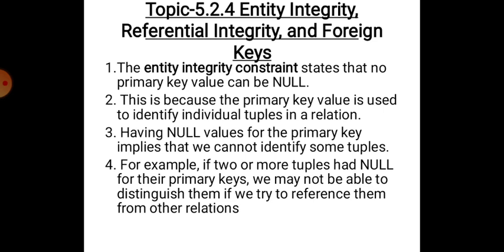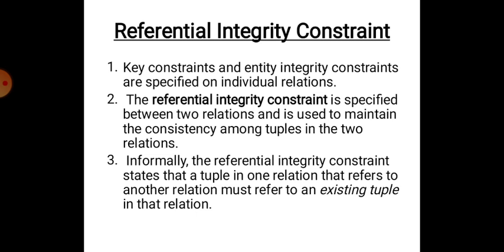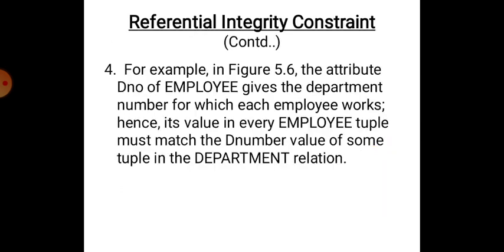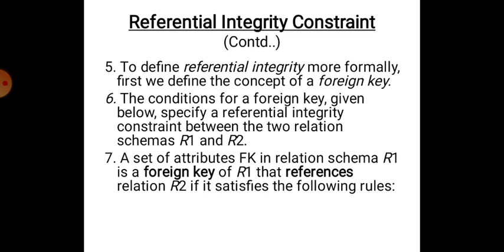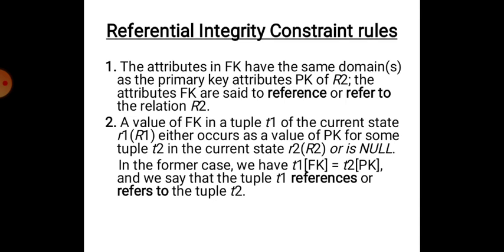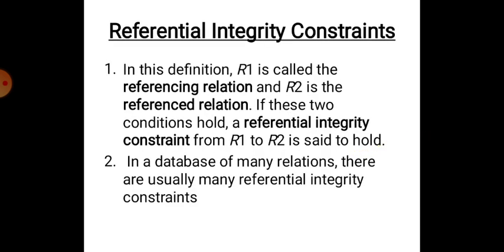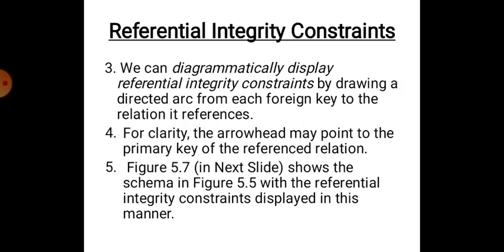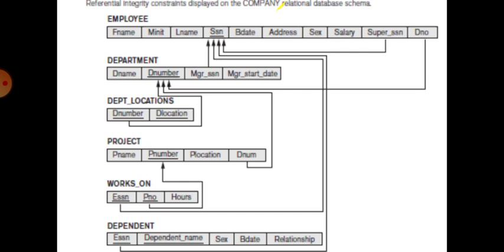DBMSSession 38 5 2 4 Entity Integrity, Referential Integ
5.2.4 Entity Integrity, Referential Integrity, and Foreign Keys